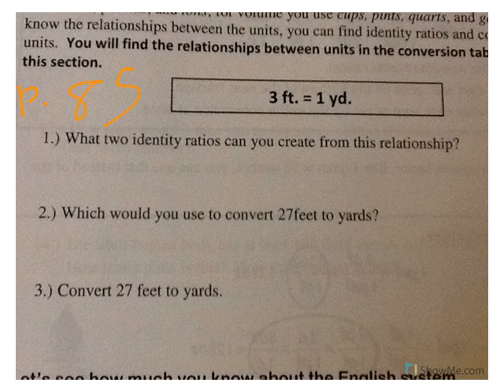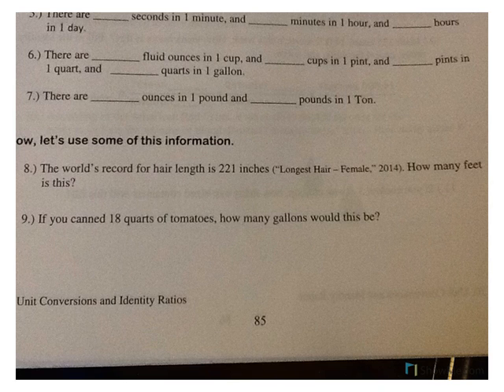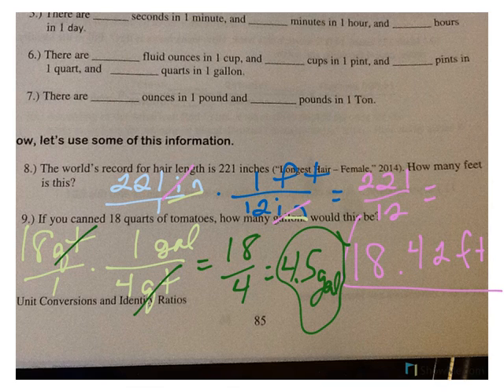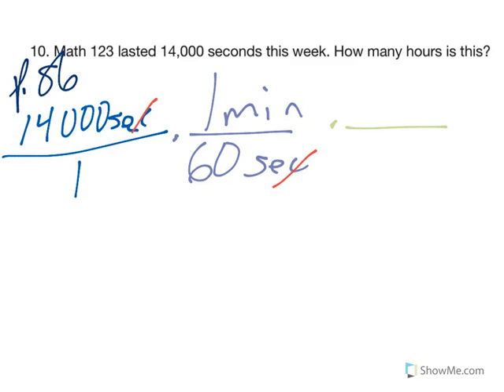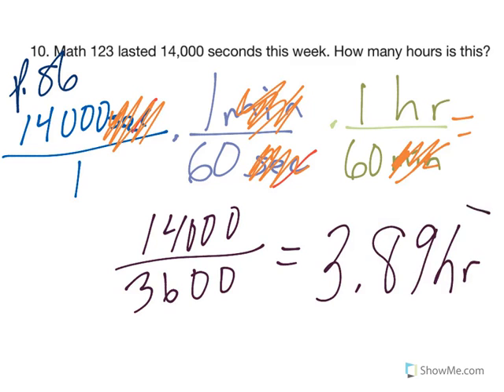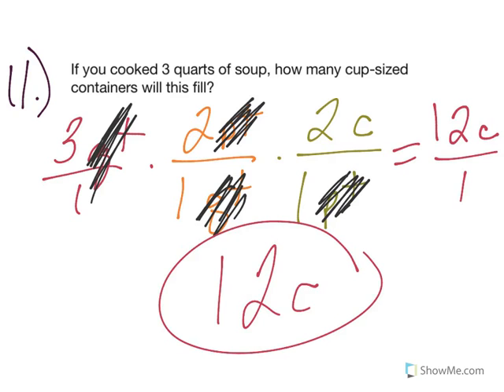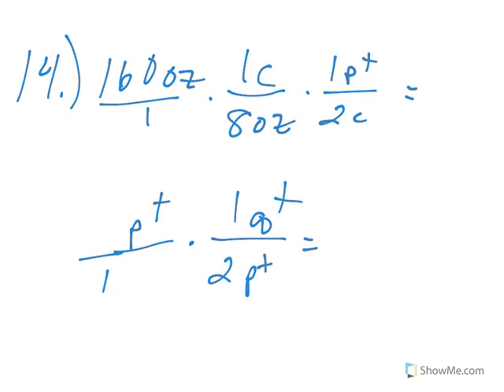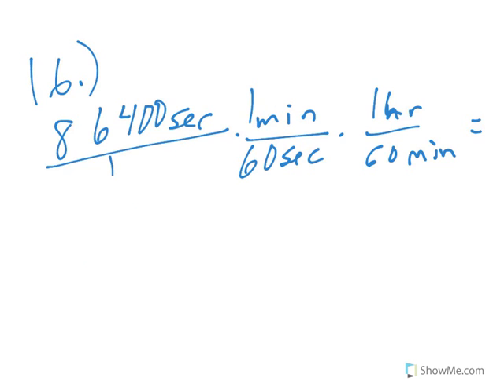Math 123 Lesson 10 p. 85-87